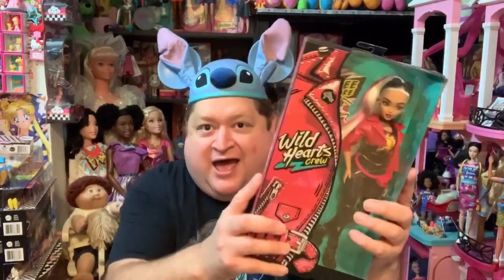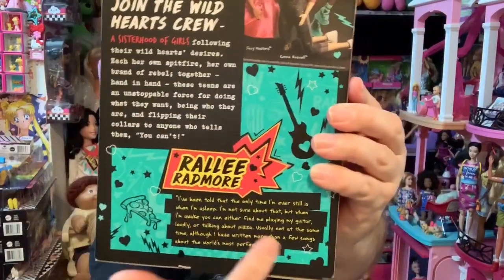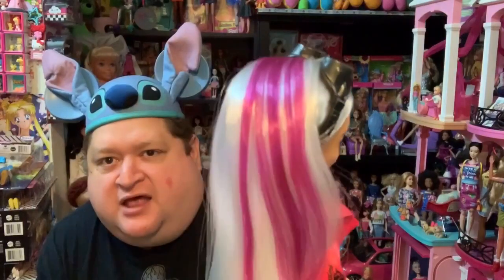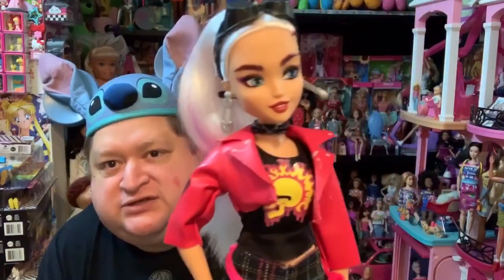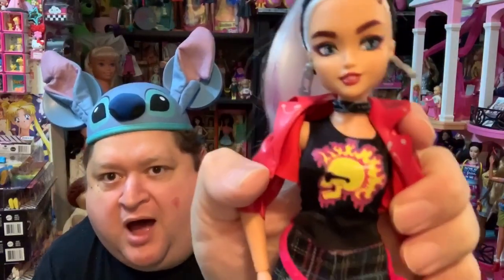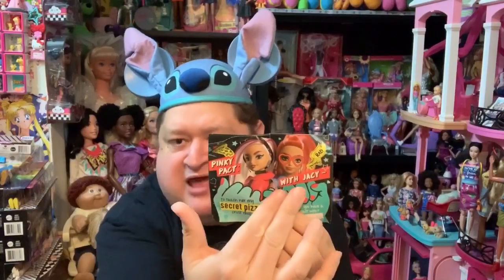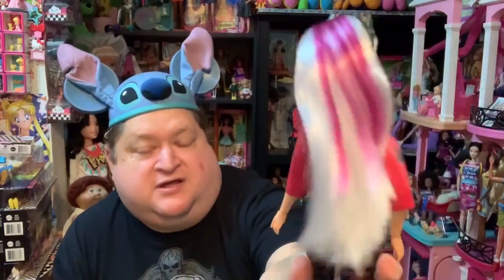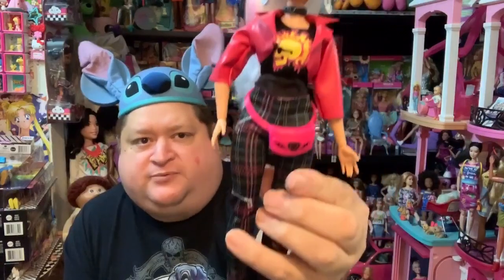Wild Hearts Crew “Rallee Radmore” Doll Review✨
Hi I’m Sallyheartsjack80 and this is the Sallyheartsjack80 show! Join me Monday through Friday as I Share and Review some of my Favorite Toys and Dolls from today and the past!
I’m a Fan of Disney Dolls and Toys,Disneyland,Barbie,Marvel,Dc Comics,18”Dolls,and a little bit of everything!

Please Comment, Thumbs Up,and Share!